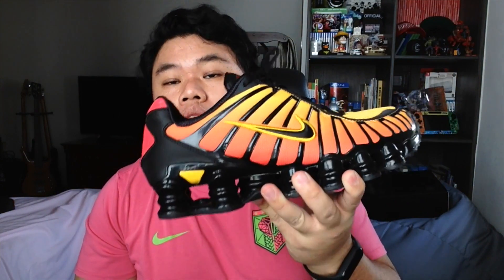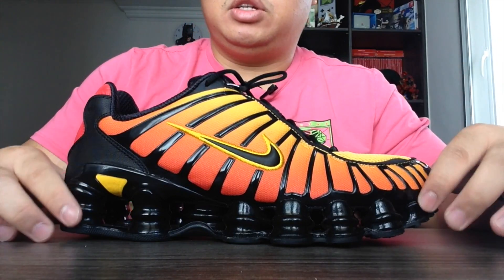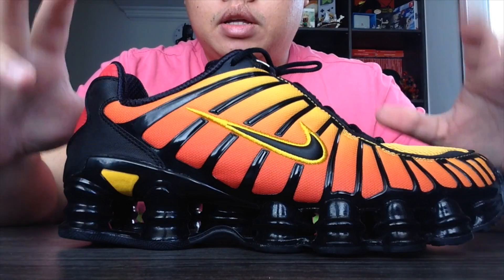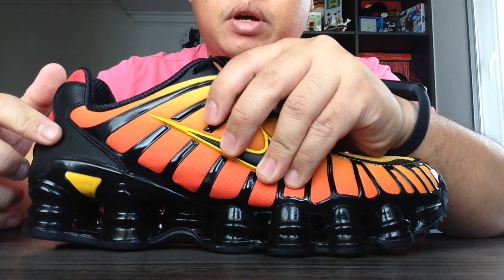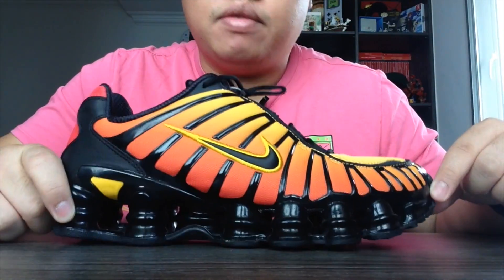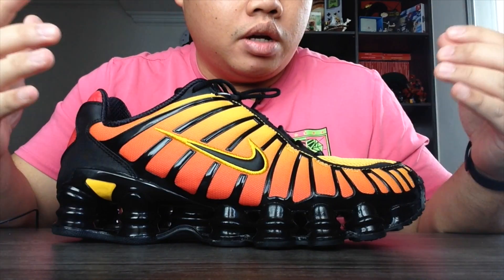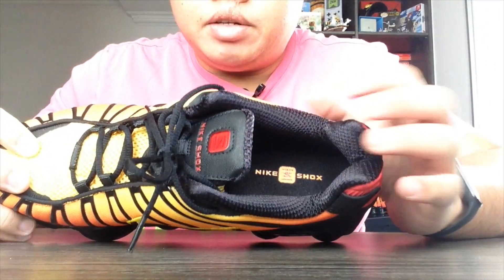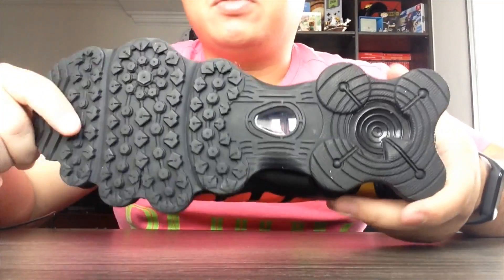Nike Shox TL Sunset Footlocker exclusive rant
Nike Shox TL Sunset Footlocker exclusive review and rant. Boing!

T-shirt size: XL
Shoe size: US9.5
Pants: waist 36